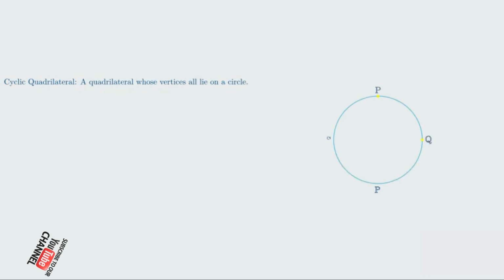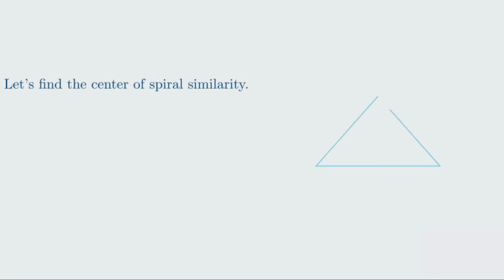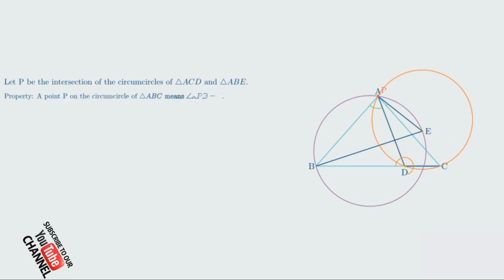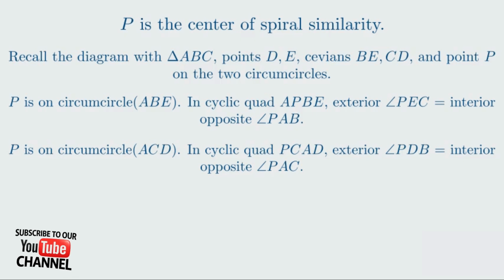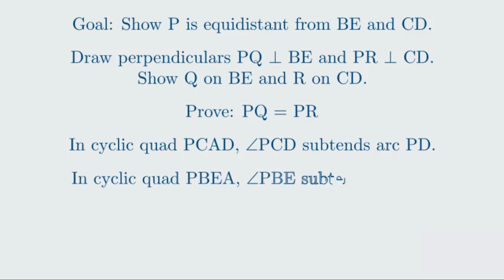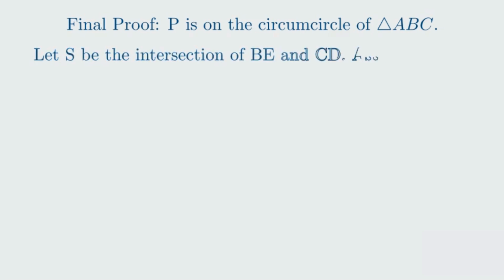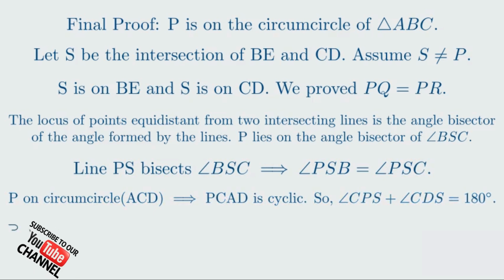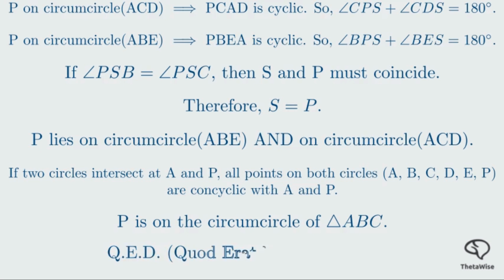Can You Solve This? Ultimate Spiral Similarity Geometry Test (Olympiad Level)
Think you’re good at geometry? Try this challenging Olympiad-level problem based on the powerful concept of spiral similarity — a transformation combining rotation and scaling that unlocks some of the hardest geometry proofs.

In this video, you’ll discover:

A mind-blowing geometry problem used in math competitions

Step-by-step Olympiad-level problem solving techniques

How spiral similarity simplifies complex configurations

Hidden tricks top students use to crack impossible-looking questions

⚡ Whether you're preparing for math contests or just love challenging puzzles, this problem will push your thinking to the next level.

💡 Stay till the end to see the cleanest solution strategy used by top Olympiad performers!